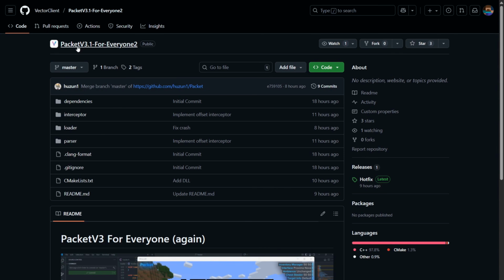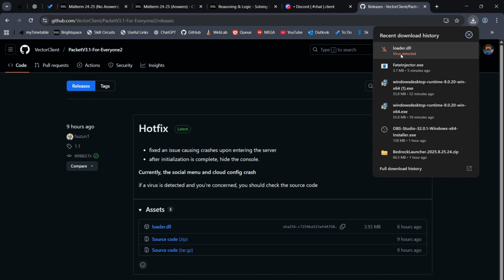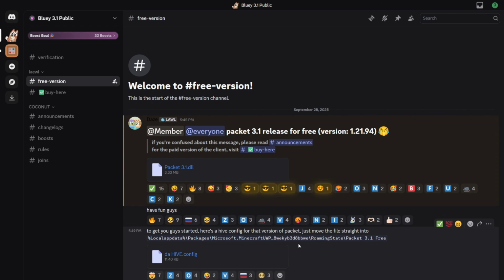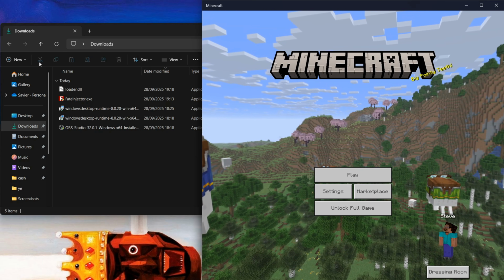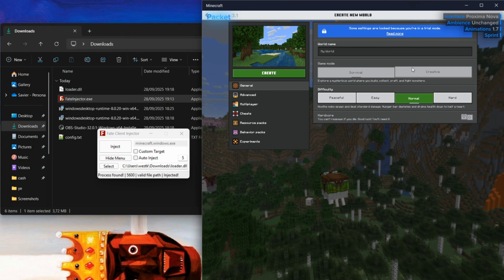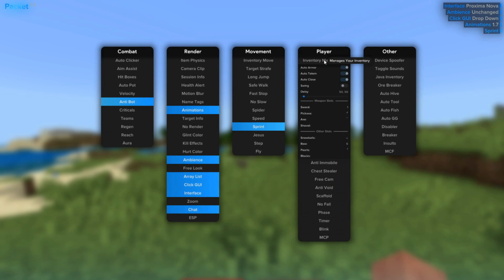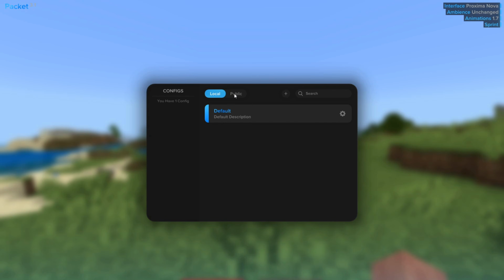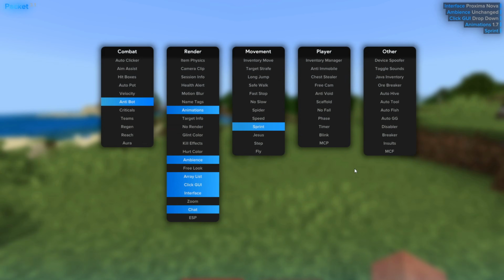DOWNLOAD: Packet V3.1 LEAK - Minecraft Bedrock Packet Hack Client FREE 1.21.94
Yo guys chill I was just tryna study for my midterms 😭

Warning: Packet V3.1 does not work for the current latest version of Minecraft Bedrock Edition, here's a tutorial on how to downgrade

DOWNLOAD: Packet V3 LEAK - Minecraft Bedrock Edition Packet Hack Client For Free 1.21.94